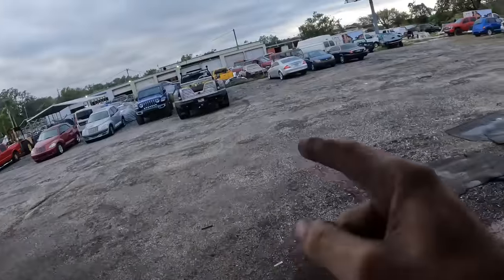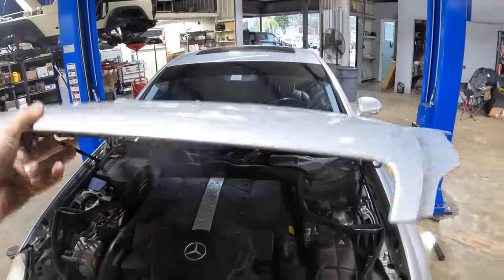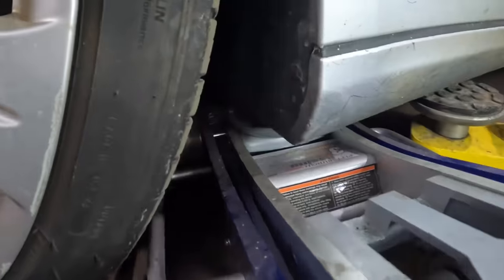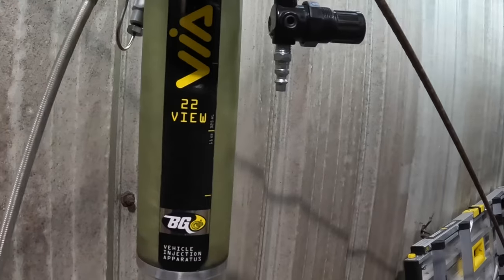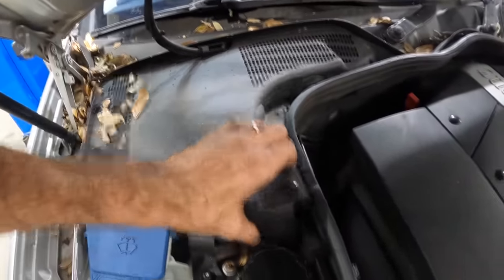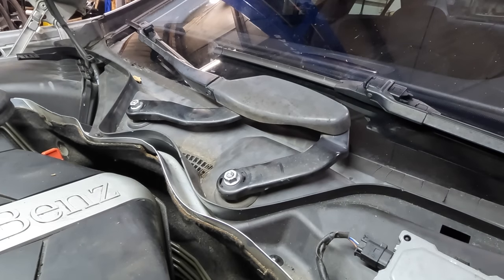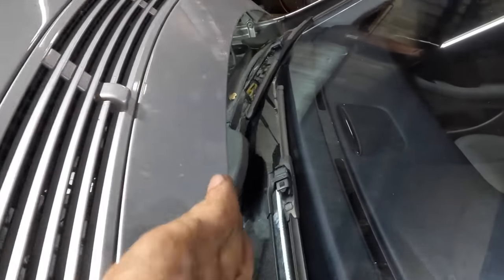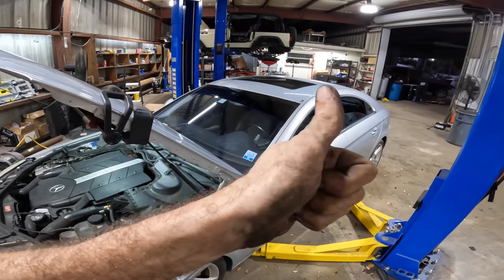Rookie Mistake on a Mercedes! “I quit”